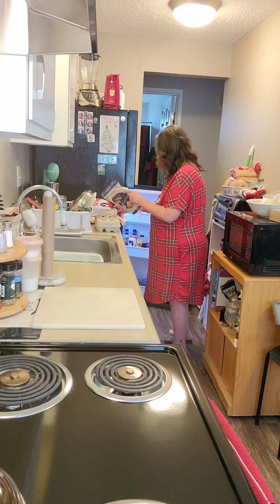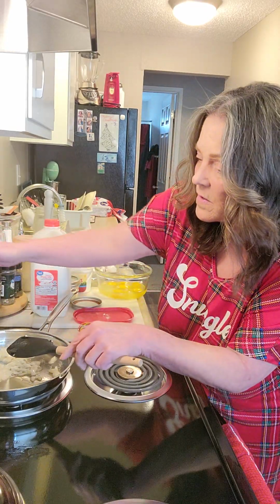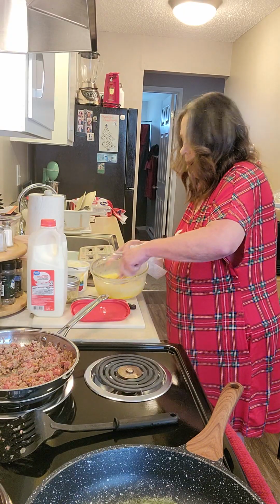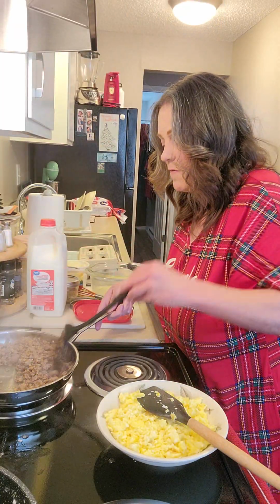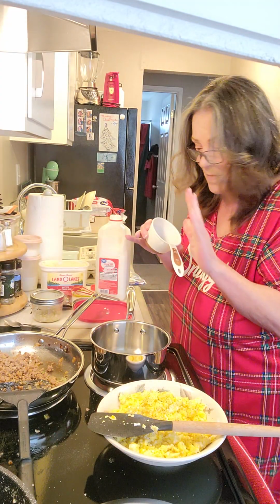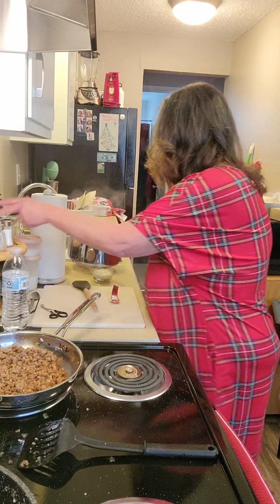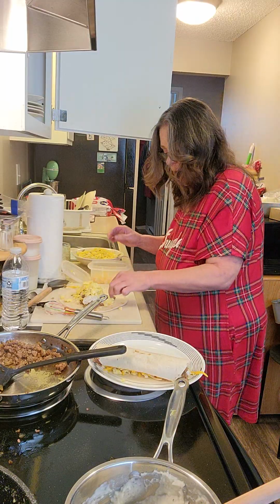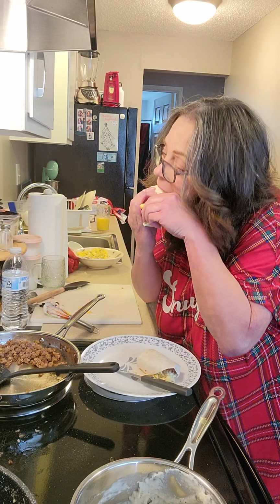Breakfast burritos 🌯 yum yummy 😋